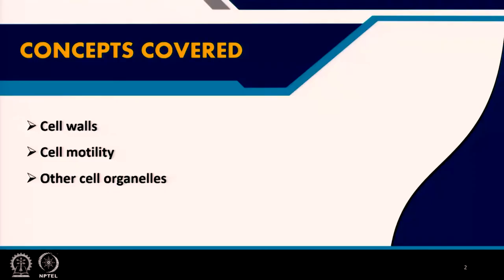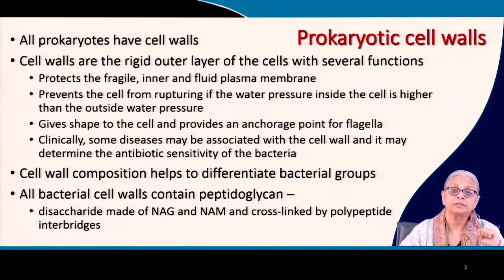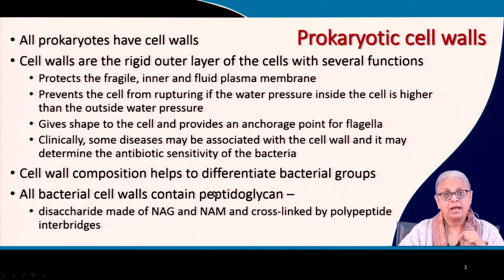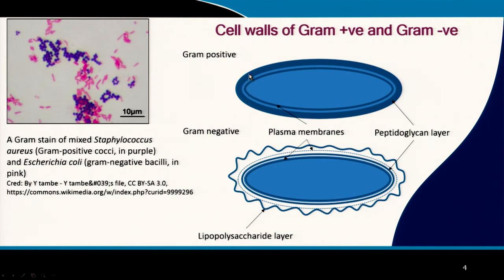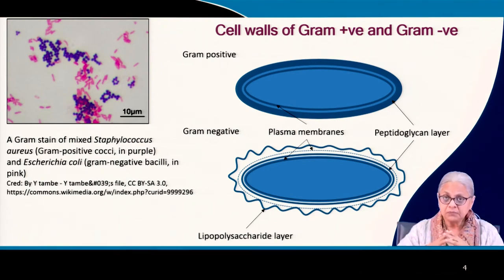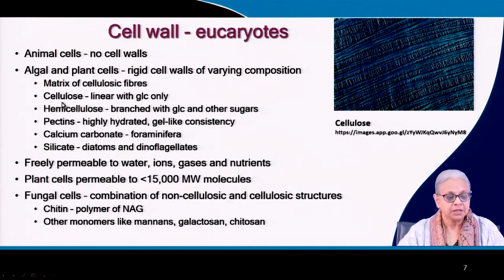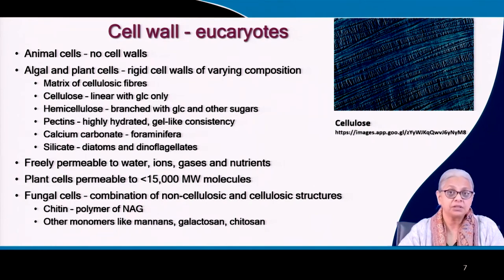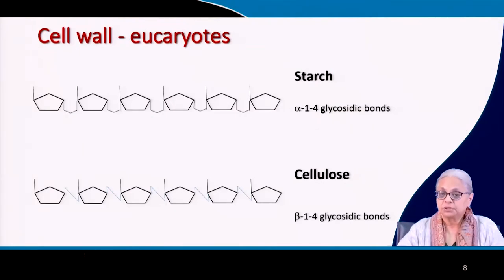Lecture 40: Cell Biology - III#swayamprabha